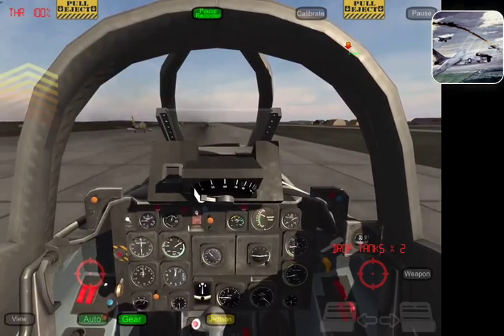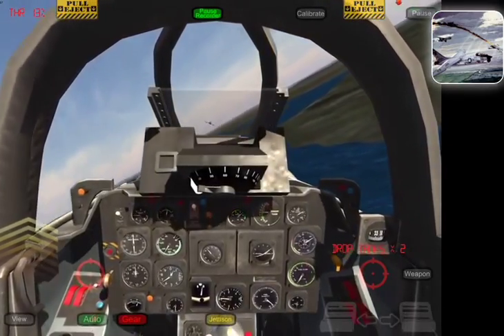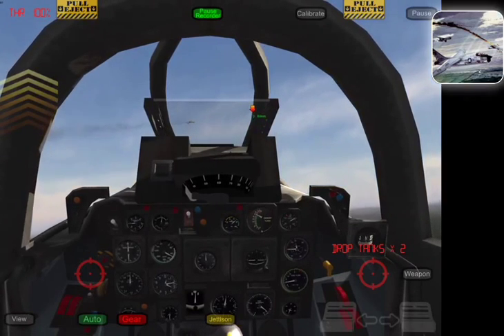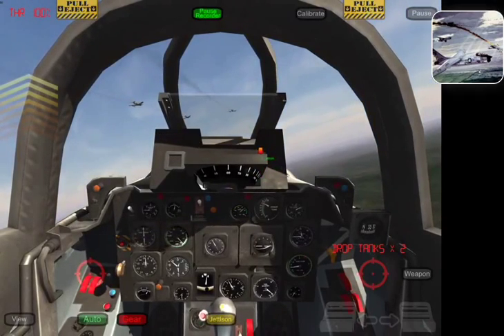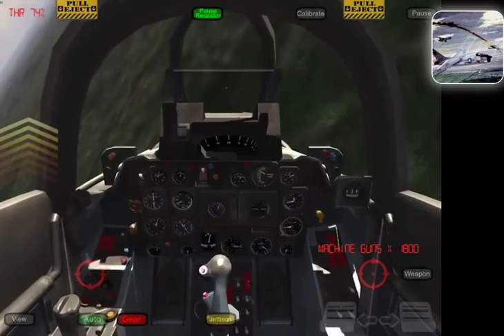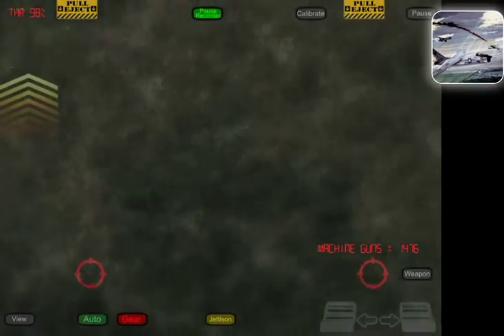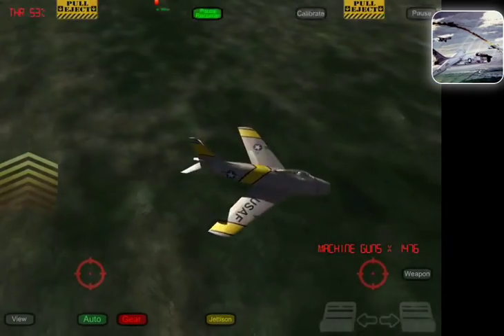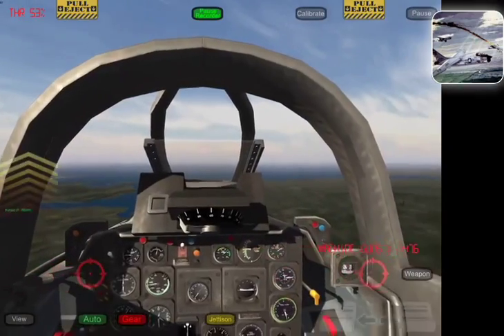GS III - Heroes of the MIG Alley - Mission #2 Tutorial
GS III - Heroes of the MIG Alley - Mission #2 Tutorial by TangoPilot